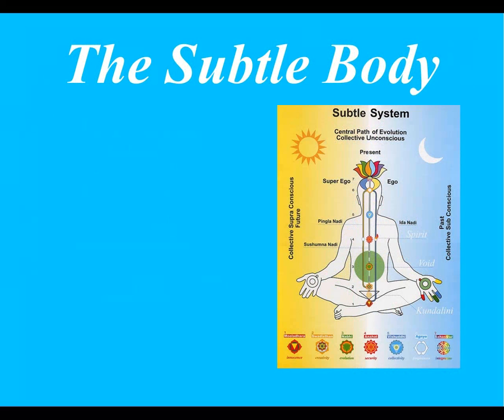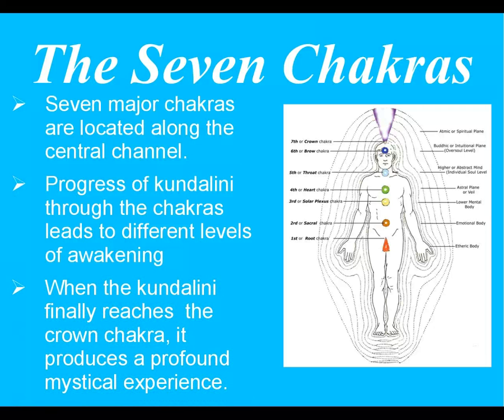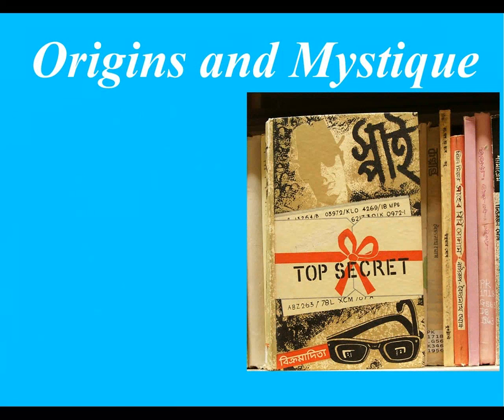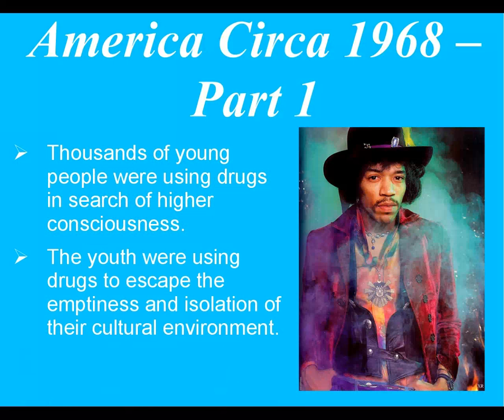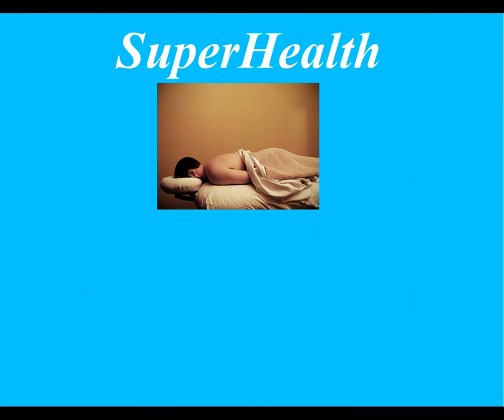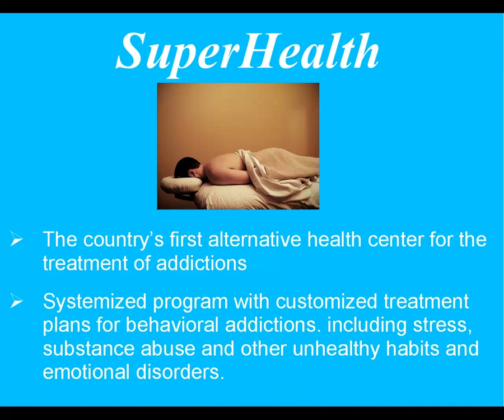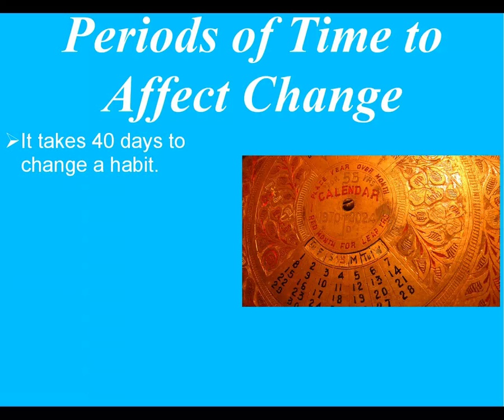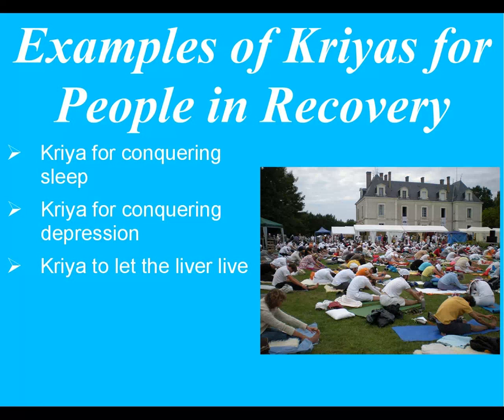Using the Power of Kundalini Yoga as a Resource for Recovery from Addiction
Additional Resources for Further Exploration, resources pertaining to Kundalini Yoga and Recovery:
Book:
• Meditations for Addictive Behavior by Mukta Kaur Khalsa, Ph.D.
Websites:
It is at the forefront of yogic therapeutic technology that is precise and proven effective. The system addresses alcohol, drugs, smoking, food issues, co-dependency, gambling, work, and computers. It also includes stress, depression, fatigue and anxiety.
Whole Self Recovery offers an alternative to those who seek something other than the traditional recovery program styles as well as something alternative to the most popular 12 step programs. The program immerses the individual in a lifestyle where optimum physical, mental and spiritual health can be achieved and maintained using Kundalini Yoga, Acupuncture, Chiropractics, Ayurveda, Cleansing, Psychology, Addiction Counseling, massage, numerology and other elective therapies.
• A reprint from their website: Total Health Recovery Program is a world class international holistic drug and alcohol residential-like treatment center and rehab program using master healers and innovative diagnostic and treatment technology to treat drug and alcohol clients. Total Health Recovery Program uses Kundalini Yoga and meditations because it has thousands of exercises available to the practitioner. It is one of the most powerful of all yogas. It is great for releasing stress.
• Reprint from their website: Food, diet, weight loss, eating disorders, and other addictive substances and behaviors-whatever our specific issue, every day we are all confronted with what to put in our mouths and how the decisions we make affect our well-being. My approach is to use our addictive tendencies as a path to empowerment. In the process we can claim "the gifts from the garbage."
Videos:
Article:
This article present treating the Chemically Dependent as a Resurrection Process By Sadhu Singh Khalsa LISW, MSW
Books:
• Kundalini Yoga – Guidelines for Sadhana (Daily Practice) by Gurucharan Singh Khalsa
• Kundalini Yoga – Unlock Your Inner Potential through Life-Changing Exercise by Shakta Kaur Khalsa
Websites:
Website for the 3HO Foundation: This site presents Information about 3HO, finding teachers, events, information about Kundalini yoga and has some kriyas and meditations.
Website for the Kundalini Research Institute: This site presents information about teacher training, courses/events and provides some tools for students and teachers.
this website provides a lot of information about Kundalini yoga and it does it in multiple languages.
What Your Mind Can't See! Clear Your Mind, Nourish Your Heart, Empower Your Soul! Transform Fear and Pain to Profound Peace. Allow your Heart to be Deeply Nourished and Satisfied And Open to the Incredible Wisdom and Power of your own Unique Soul, your God-Self to become really, really HAPPY!
It is the most powerful yoga known, and was brought to the West in 1969 by Yogi Bhajan, it produces results 16 times faster than ordinary yoga. Its power comes from the Kundalini, an enormous reserve of untapped potential within each of us. It is normally depicted as a coiled or sleeping serpent, located in an area towards the base of the spine. By gradually and safely awakening this serpent and employing its power, you will benefit greatly from an elevation in consciousness, promotion of physical well-being and an expansion of awareness. You will feel more relaxed and at ease with yourself. Your life will be transformed into one which is happy, healthy & harmonious.